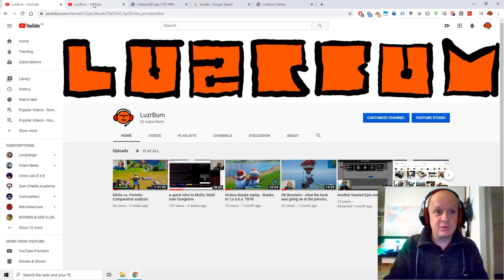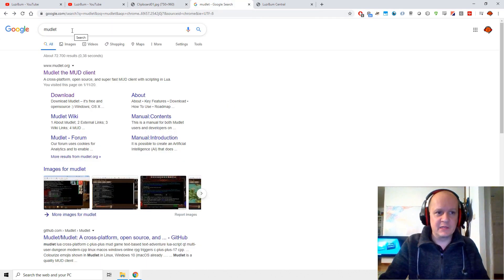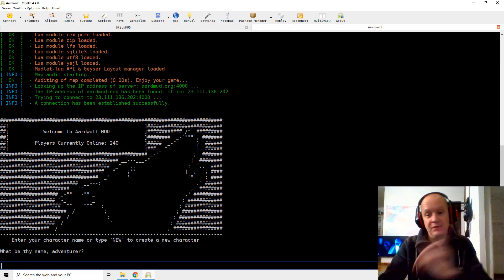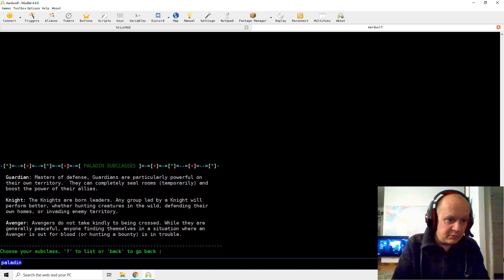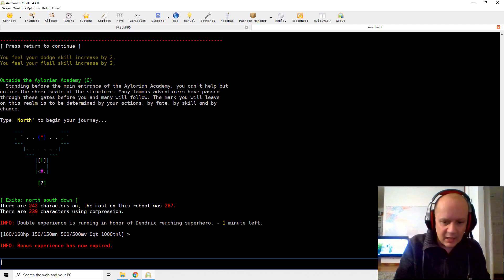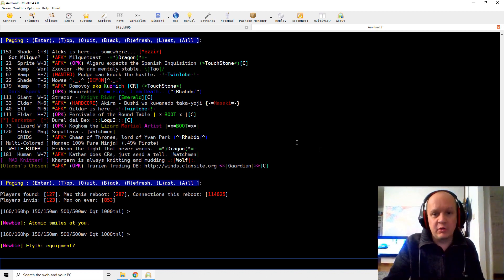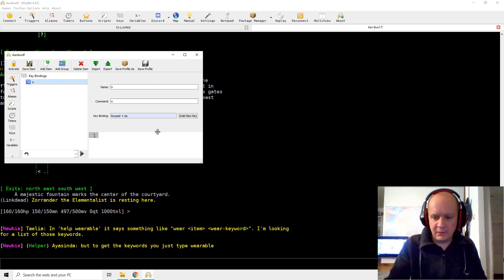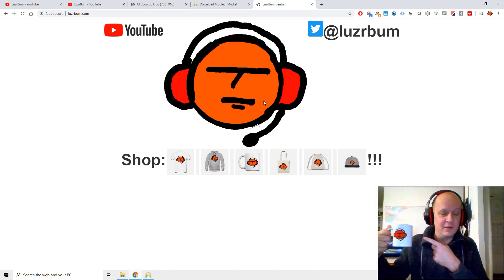1st steps to MUDding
Installing a client, connecting to a MUD, creating a character, first simple settings in the MUD client